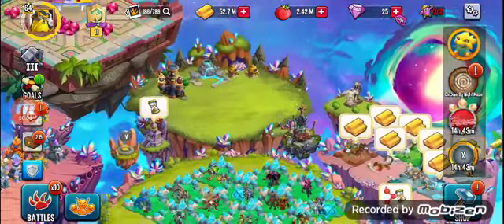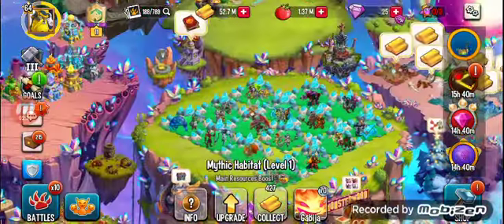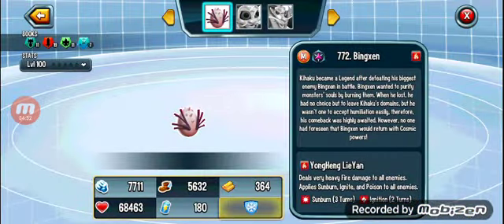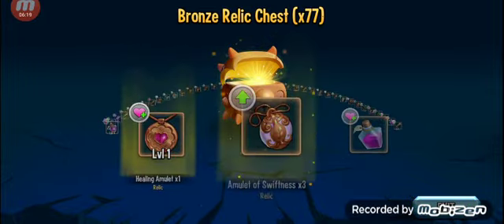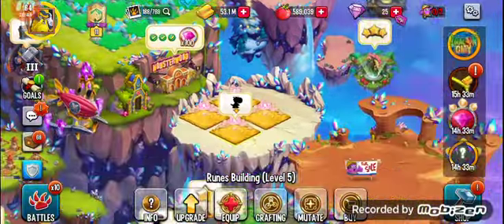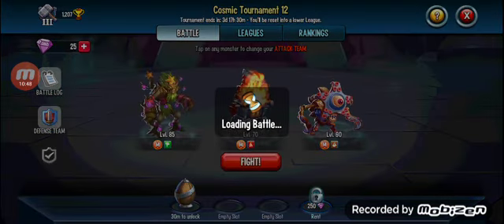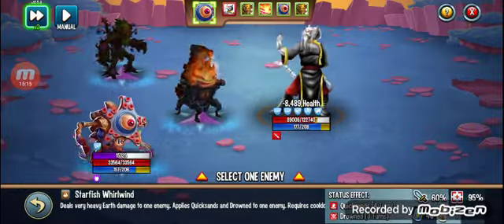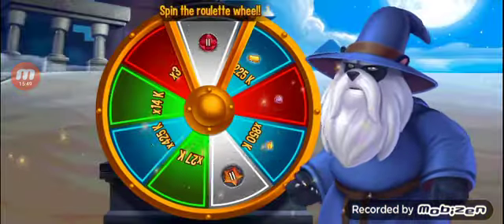Monster legends episode 2! We got 2 new mythics! +bonus chest opening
Hey everyone! Sorry for no content coming out last week but this week we got an amazing video! We got 2 new mythic monsters. Spawny and chimaney!

We are also getting another one soon! Another new video coming when I get that one hatched.
I hope everyone enjoyed this video it was really fun to make!

More games coming soon! 👀